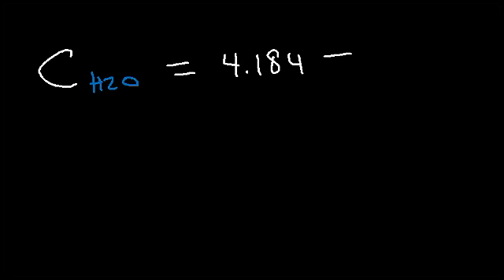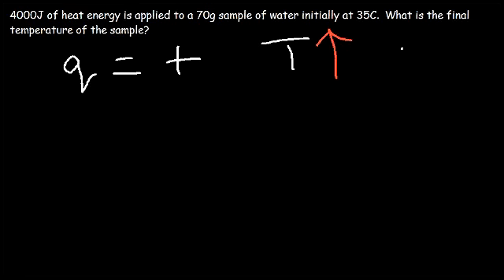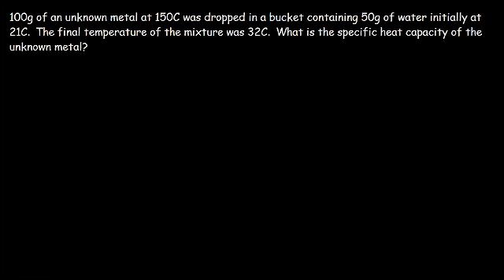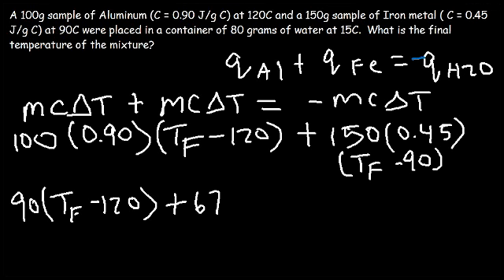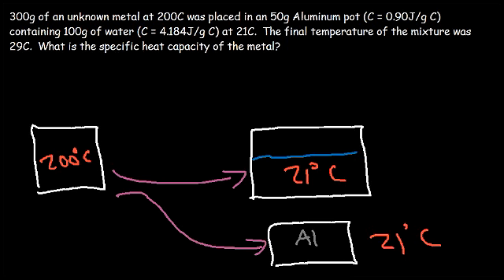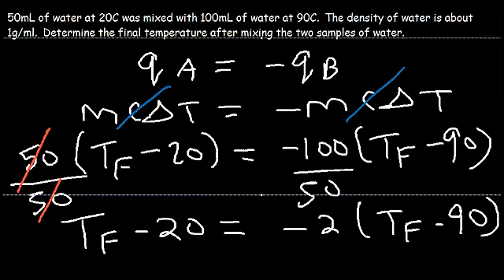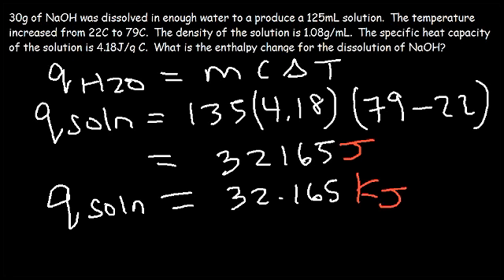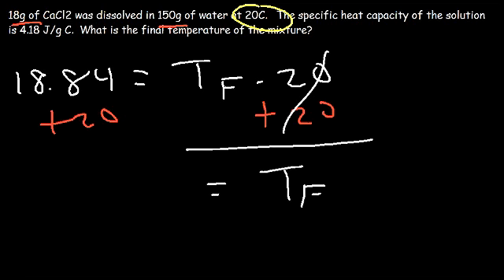Specific Heat Capacity Problems & Calculations - Chemistry Tutorial - Calorimetry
This chemistry video tutorial explains the concept of specific heat capacity and it shows you how to use the formula to solve specific heat capacity problems.  This video contains plenty of examples, notes, and practice problems with the calculations to help you master this topic.